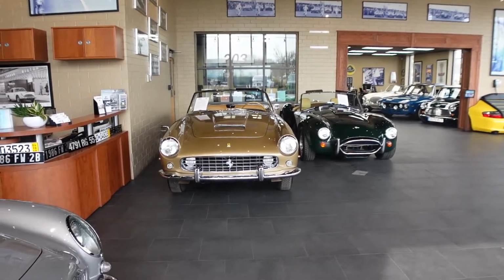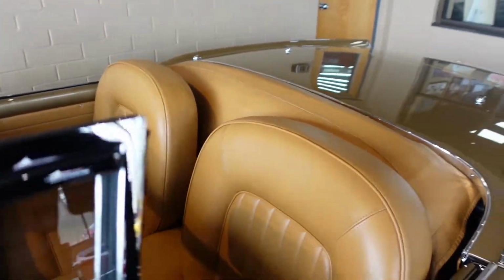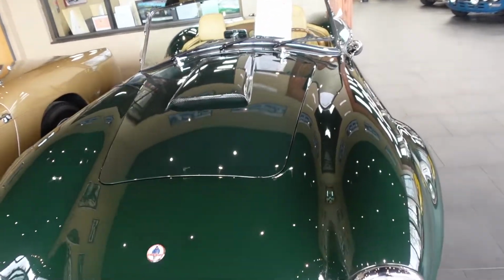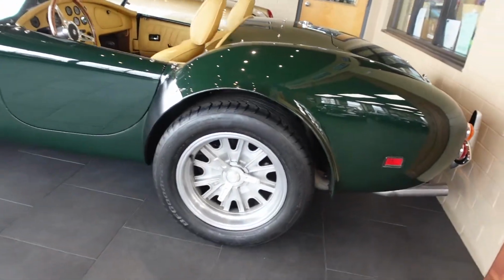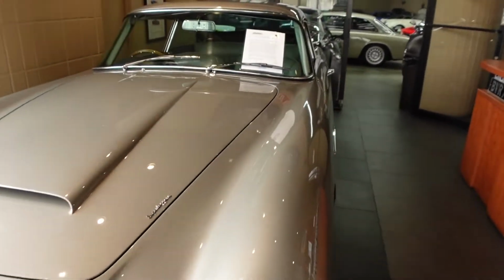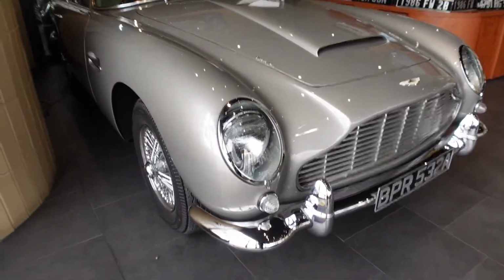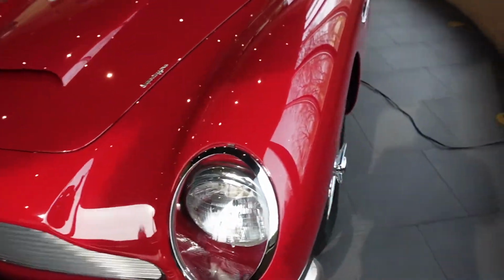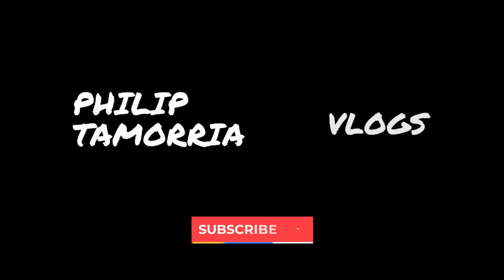1962 Ferrari 250 GT Pininfarina Series II & 1986 AC Cobra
Today we are at AutoSport Designs In Huntington New York looking at their incredible inventory of classic cars.

Follow me—